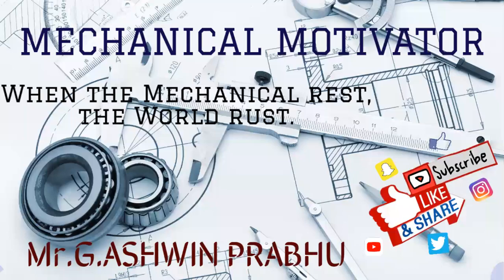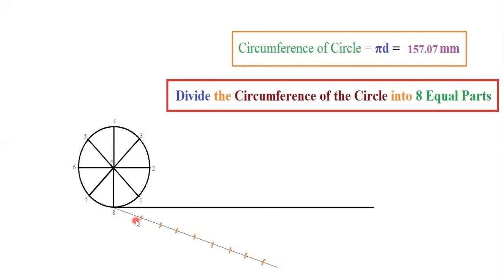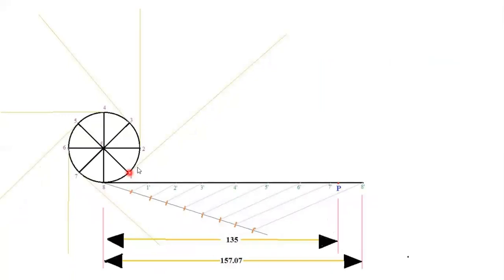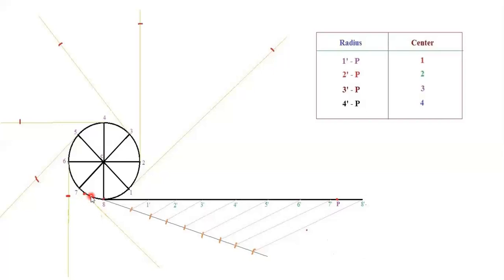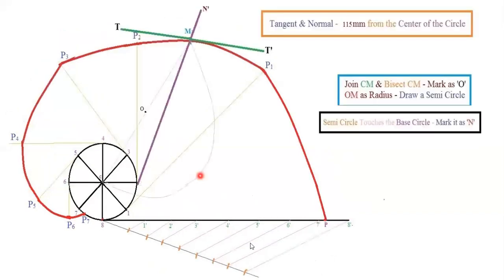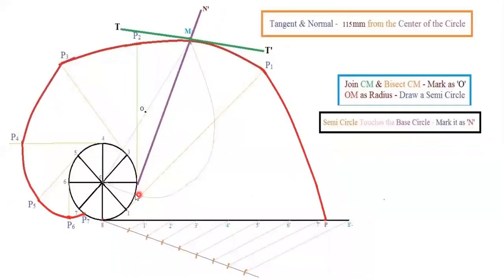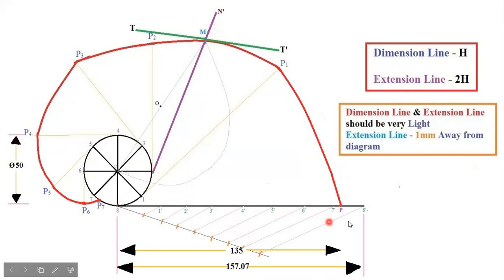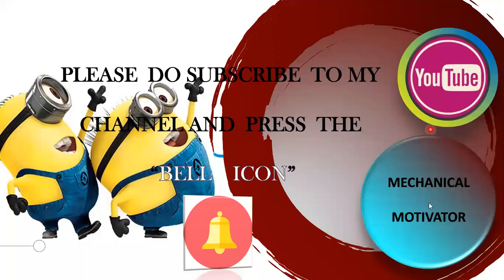STRING LENGTH LESS THAN THE CIRCUMFERENCE OF CIRCLE |INVOLUTE OF CIRCLE | UNIT I | EG | ENGLISH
In this video, you can have a clear understanding of drawing involute of circle.
1. String Length Less than the Circumference of Circle